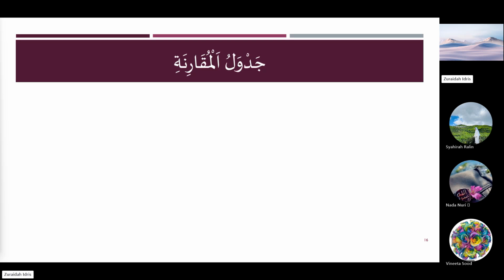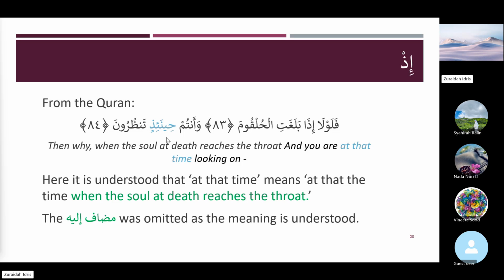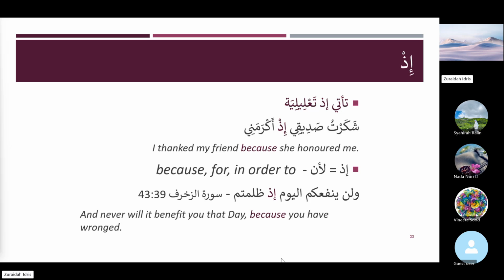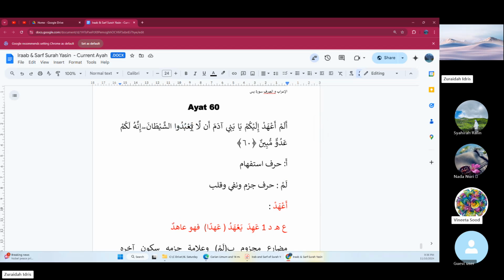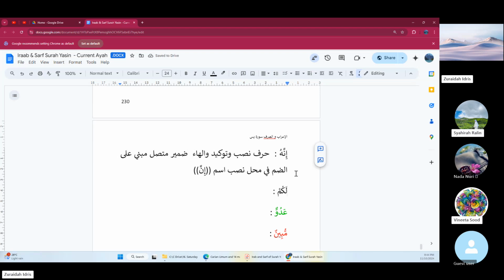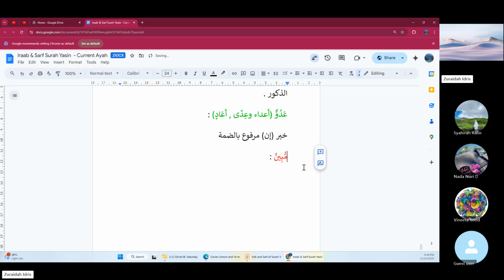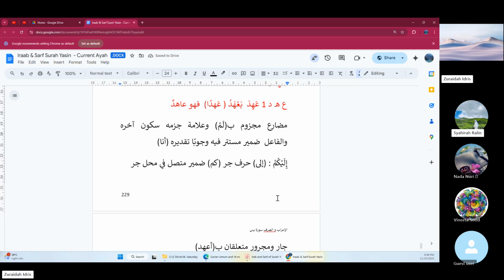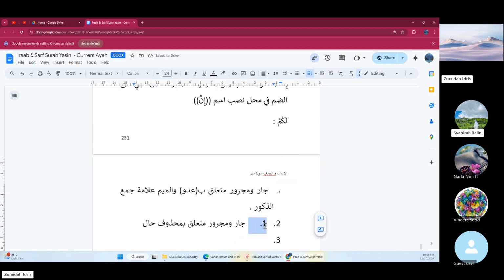Irab of Surat Yasin زوريدة إدريس Ayat 60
EID BREAK - GRAMMATICAL ANALYSIS OF SURAT YA SIN  Ramadan 1446H
Salams, we will be taking an EID break for the next week but before that I would like to share something beautiful that was posted in one of our study groups.  May it bring you the comfort and confidence that most of us so sorely need.

 Healing in the Last Ten Nights: A Soulful Approach to Depression and Worship

The last ten nights of Ramadan are a divine opportunity for healing and renewal. Yet, when depression weighs heavily on the heart, even the simplest acts of worship can feel like mountains to climb. Instead of pushing yourself to do more, embrace where you are emotionally and spiritually. Allow Allah to meet you in your vulnerability, for He is closer to you than your jugular vein.

Here’s how to transform these sacred nights into a journey of worship and emotional healing:

### *1. Shift from Performance to Presence*
You don’t need to be in perfect spiritual condition to connect with Allah. Worship isn’t about perfection—it’s about presence.

- If lengthy prayers feel overwhelming, sit in silence and let your heart speak to Him.
- If reading the Qur’an feels heavy, hold it close, listen to its recitation, or reflect on just one verse.
- If you can’t pray long rak’ahs, pray one with deep sincerity.
- If you feel disconnected, simply say, “Ya Allah.” Sometimes, that’s enough.

### *2. Find Laylatul Qadr in Your Smallest Acts*
The Night of Power isn’t about grand gestures—it’s about sincerity. Depression may make worship feel exhausting, but Allah values every effort, no matter how small.

- A deep sigh followed by “Ya Allah” can be a profound form of dhikr.
- A heartfelt smile at a family member can count as charity.
- A single tear of repentance can weigh more than a thousand words.

Don’t measure your worship by quantity—measure it by the depth of your heart.

### *3. Let Your Brokenness Be Your Offering*
Ramadan is not only for the strong; it’s for the brokenhearted, too.  Use your pain as a bridge to Allah SWT:

- Write a “Letter to Allah” about your struggles. Fold it away or keep it as a reminder of your journey.
- Make the Dua of the Weary: “Ya Allah, I am tired. But You are Al-Lateef (The Most Benevolent, Gentle and Subtle). Guide me through my exhaustion.”
- Remember, even your silent pain is a form of worship when you turn to Him.

### *4. Create a “Gentle Worship” Routine*
Instead of pushing yourself to do more, choose acts of worship that align with your emotional state:

- *Morning:* Start your day with a simple dua, like :
اَللَّهُمَّ إِنِّيْ أَسْأَلُكَ عِلْمًا نَافِعًا، وَرِزْقًا طَيِّبًا،  وَعَمَلاً مُتَقَبَّلاً
  “Allahumma inni as’aluka ‘ilman nafi’an wa rizqan tayyiban wa ‘amalan mutaqabbalan” (O Allah, I ask You for beneficial knowledge, pure provision, and accepted deeds).
- *Day:* Listen to soothing Qur’an recitation or reflect on a short verse.
- *Night:* Pray what you can, even if it’s just two rak’ahs of Tahajjud.

### *5. Seek Joy in Small Moments*
Worship doesn’t always have to feel heavy. Find glimpses of joy in the simplest things:

- Sit under the night sky and reflect on Allah’s vastness.
- Let your tears flow freely—they are washing away your burdens.
- Wrap yourself in a cozy blanket and make dua from your heart.
- Drink a sip of water slowly, thanking Allah for its sweetness.

These small moments ground you in gratitude and bring lightness to your heart.

### *6. Remember: Your Worth is Not in What You Do, But in Who You Are*
Allah does not love you for the number of rak’ahs you pray or the pages of Qur’an you recite. He loves you simply because you are His servant, seeking Him even in your struggles.

So, if all you do these nights is whisper, “Ya Allah, hold me close,” know that He already has.

May these last ten nights be a source of healing, love, and a renewed connection with the One who never lets go. Ameen.